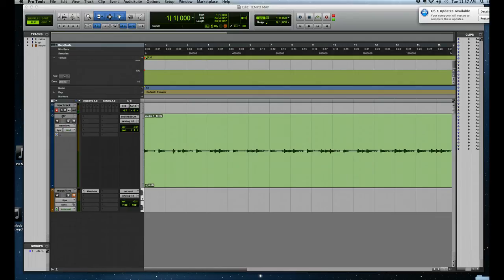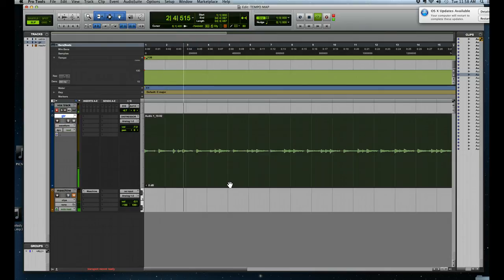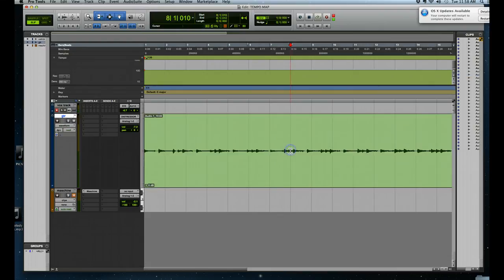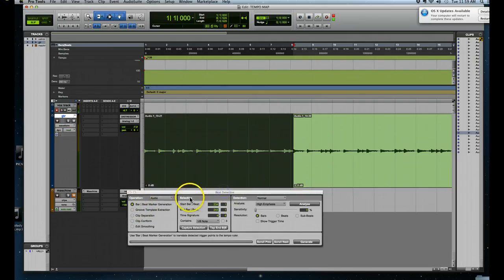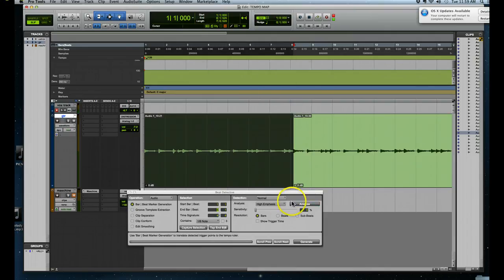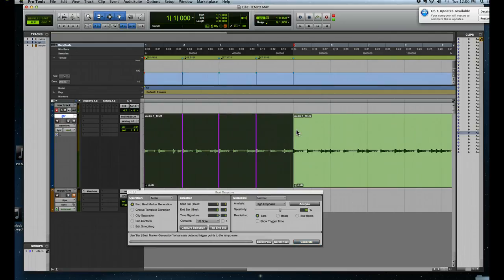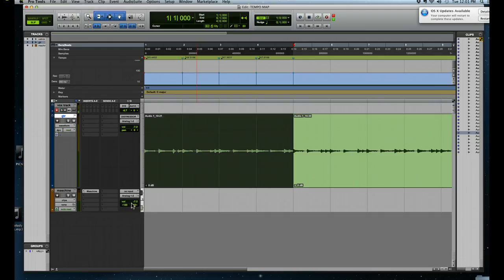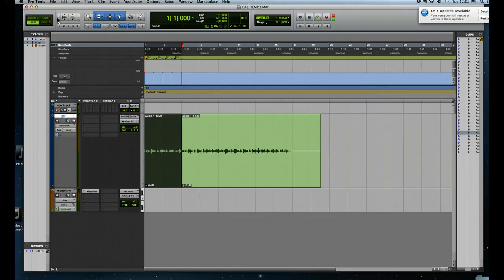USING BEAT DETECTIVE TO EXTRACT A TEMPO MAP IN PROTOOLS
Using beat detective to extract a tempo map from an acoustic guitar